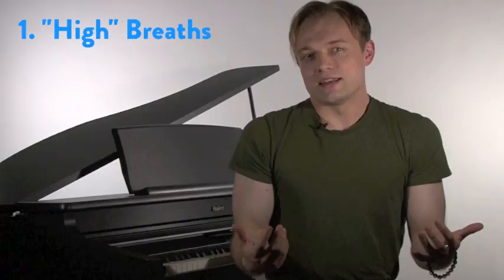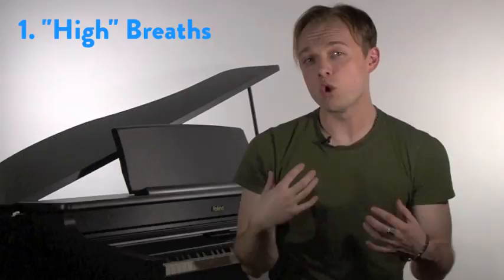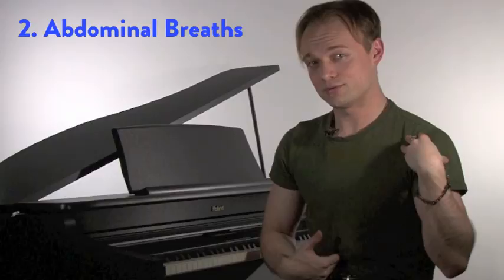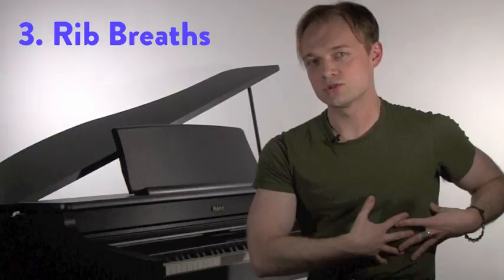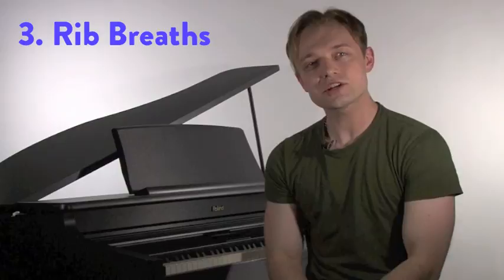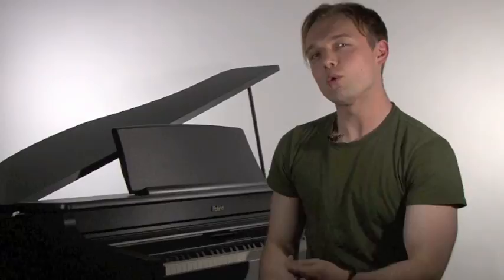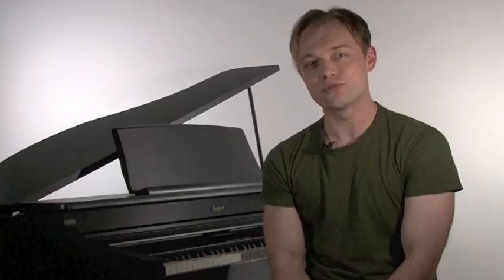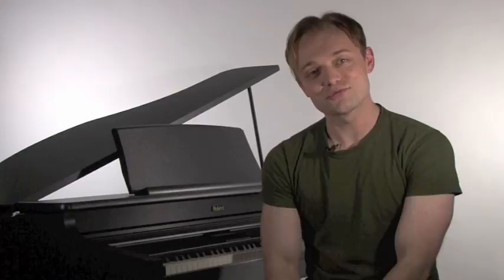Ep. 1 "4 Breathing Types" - Voice Lessons To The World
Episode 1 of Voice Lessons To The World: "4 Breathing Types". In the first episode of VLTTW, Justin Stoney, the founder of New York Vocal Coaching in New York City offers singers insight on various forms of breathing found in singing. He allows gives tips and information on how to use the breath more efficiently to improve the singing voice. Enjoy the show designed to help singers everywhere!

Chapters
00:00 Introduction To Voice Lessons To The World
1:07 Introduction To Today's Topics
1:17 Clavicular/High Breath
2:00 Abdominal/Belly Breath
2:36 Intercostal/Rib Breath
3:06 Appoggio Breath
3:49 The Low Back Breath
4:16 Justin Stoney's Vocal Benediction, Resources, & Information